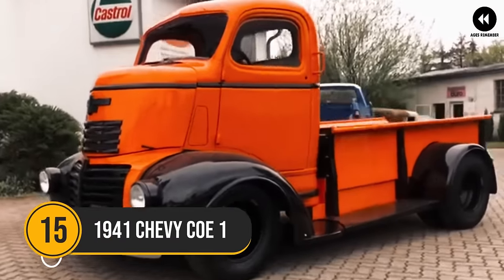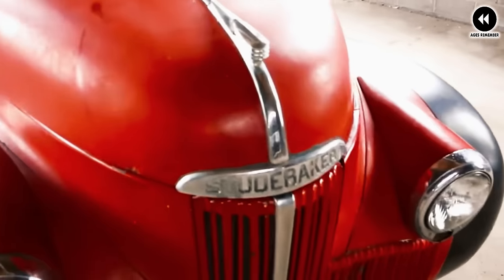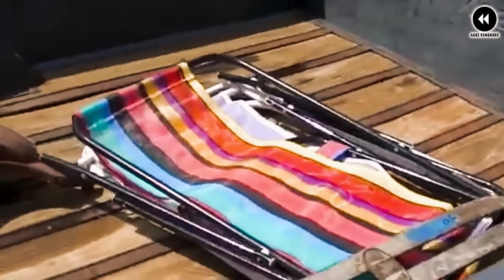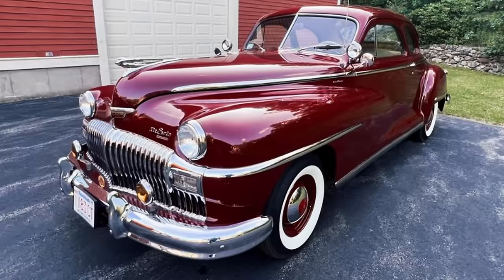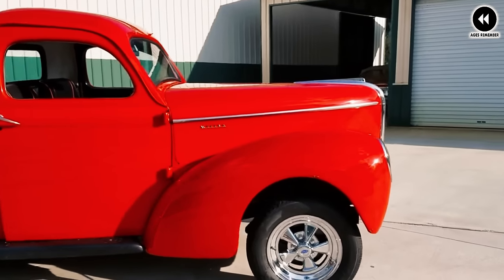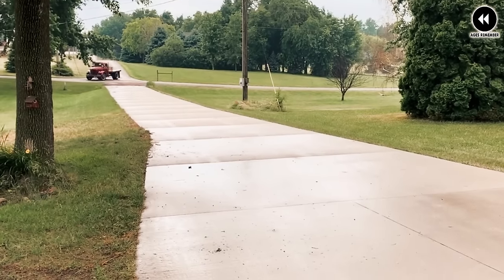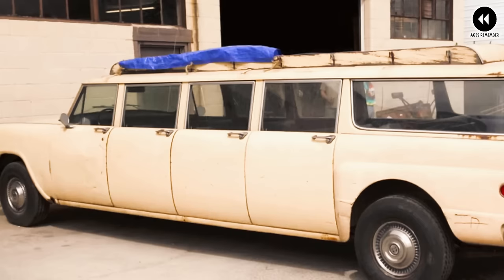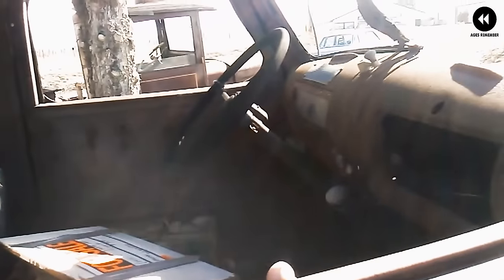15 Super GOOFY Pickup Truck! Shocked Even Elon Musk!!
10 Super GOOFY Pickup Truck! Shocked Even Elon Musk!!

Get ready to have your world turned upside down with the 10 super goofy pickup trucks that will leave even Elon Musk scratching his head in amazement! From bizarre designs to mind-boggling features, these trucks defy all expectations. Join us on a journey through automotive oddities as we unveil the most surprisingly quirky pickups that will shock and intrigue you. Don't miss out on this mind-blowing adventure!